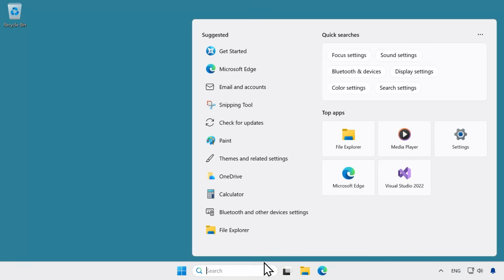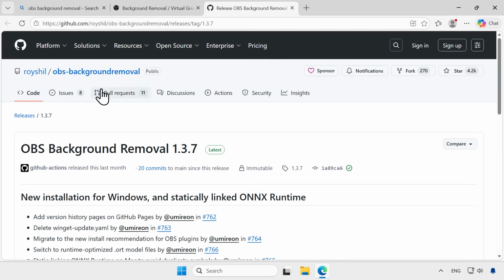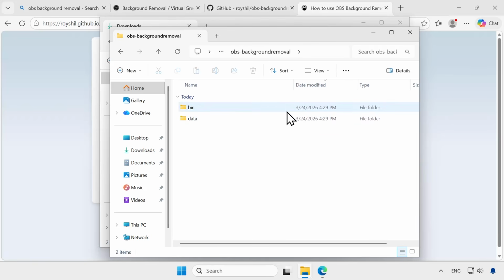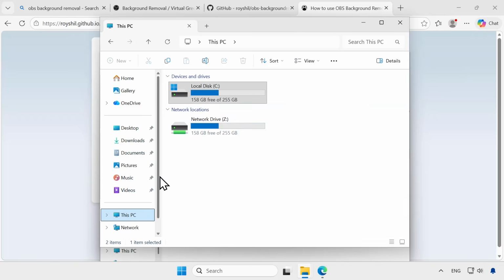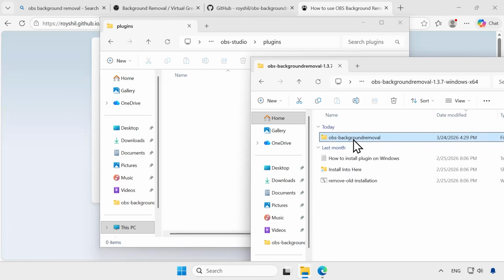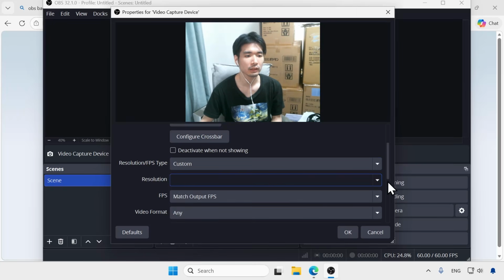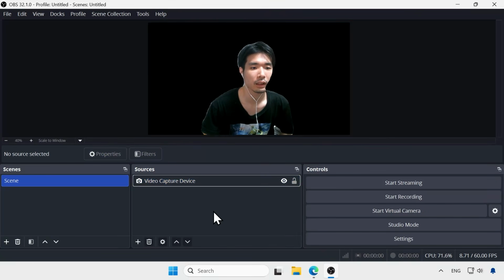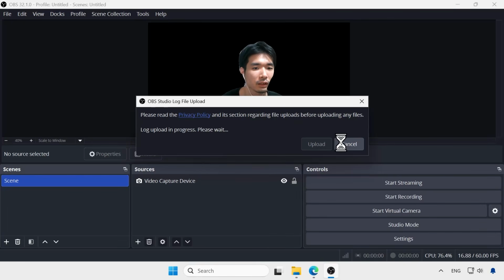How to use our Background Removal plugin on OBS Studio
Official tutorial video for OBS Plugin: Background Removal / Virtual Green-screen & Low-Light Enhance